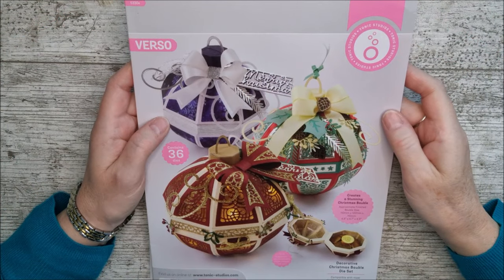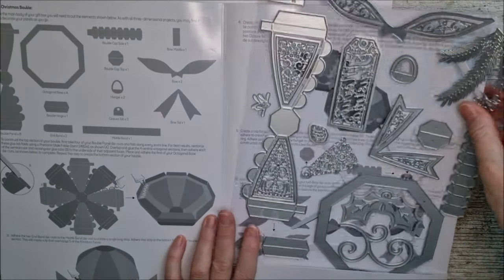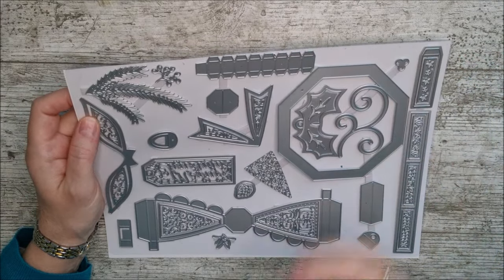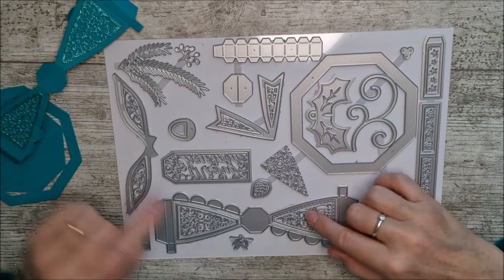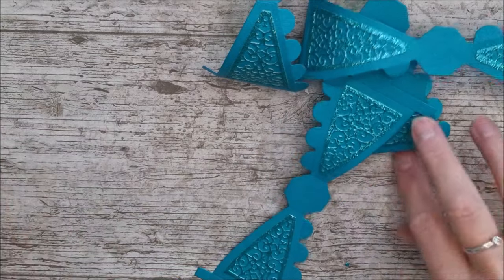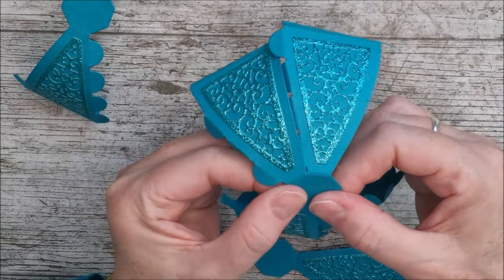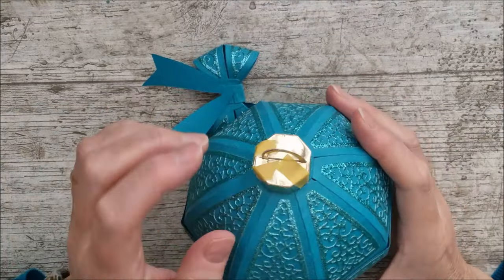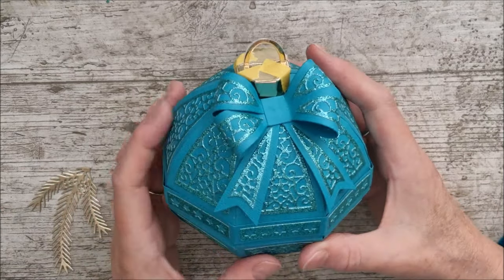Tonic Studios Decorative Christmas Bauble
Have you ever made a pretty Christmas bauble from paper and card? Well, you can now :)
In this video I show you how to make the Decorative Christmas Christmas Bauble using Tonic's latest 3D die set. You can see the kit bauble which I mention in this video

Beautiful Bevelled Star PLUS Decorative Christmas Bauble BUNDLE (discounted)

Happy crafting!